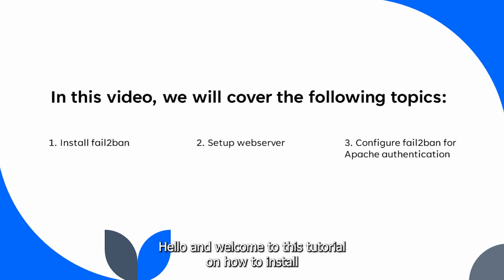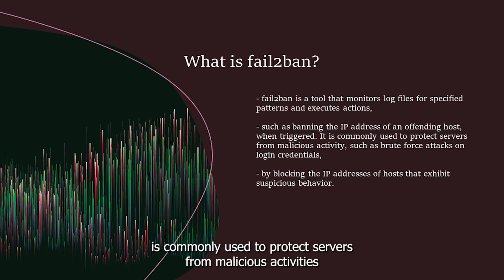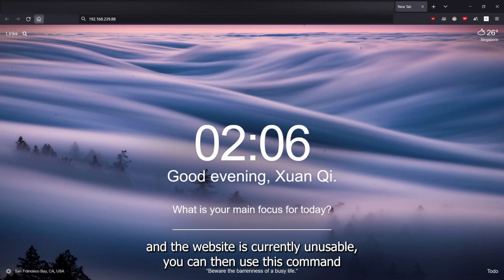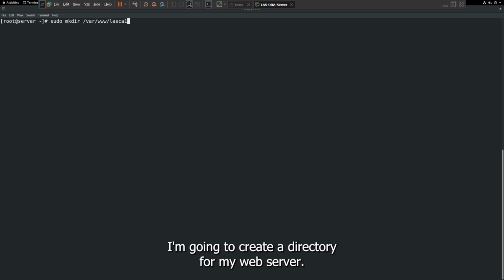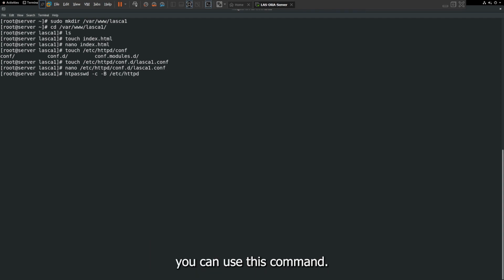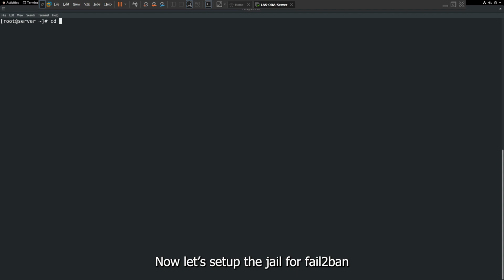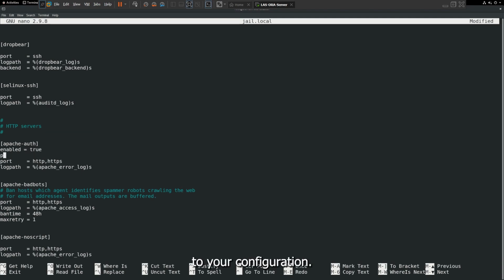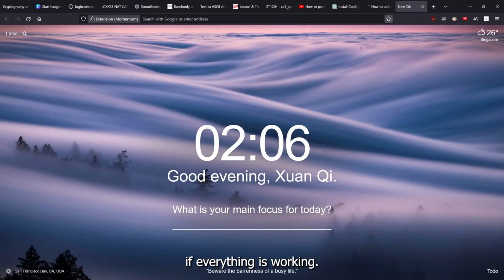Preventing a brute force attack on a website with fail2ban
LAS CA1 Xuan Qi & Zhong Yi